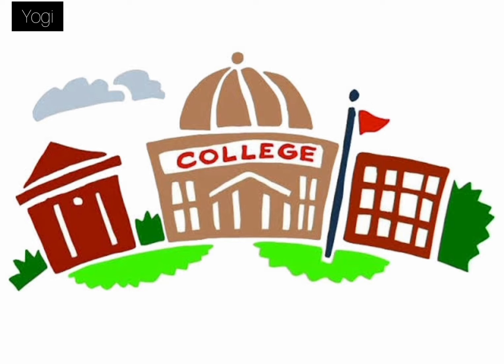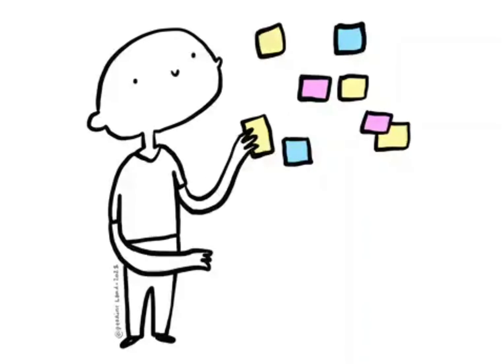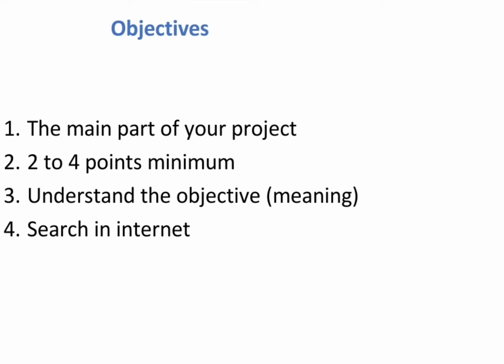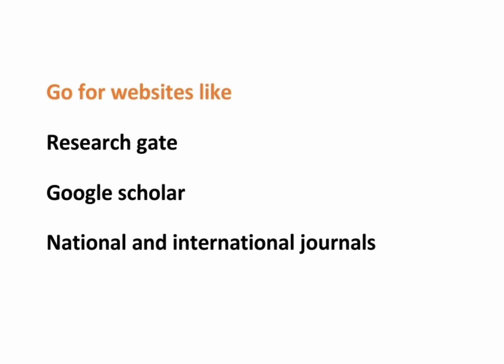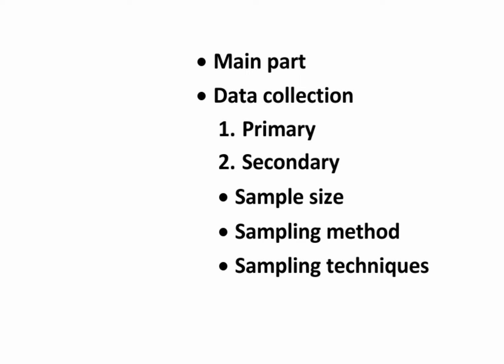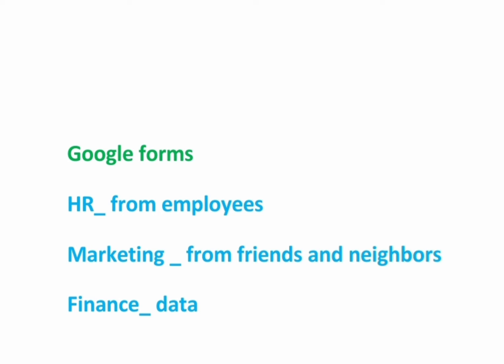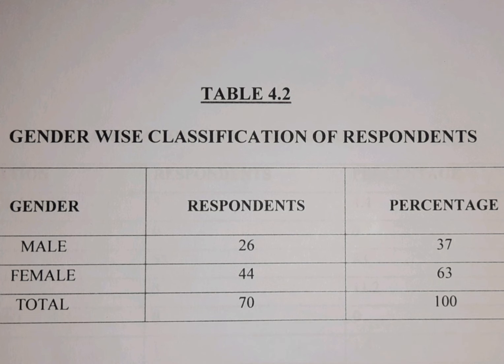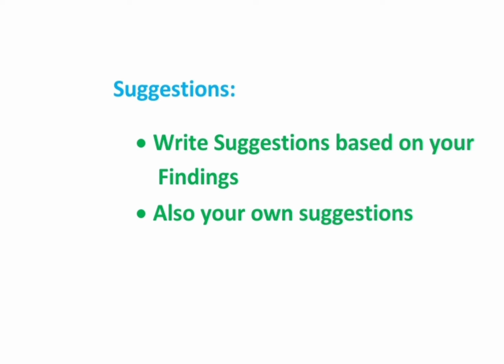how to do project for bba|bcom|reference to mba students| animated video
project ideas
how to do project
pavithra thangaraj
yogi
bcom mba mcom bba bca bsc
marketing human resource digital marketing
market financial finance ideas
commerce department commerce date research methodology introduction company profile project percentage tools questionnaire references refer topic ideas idea project book author name review of literature